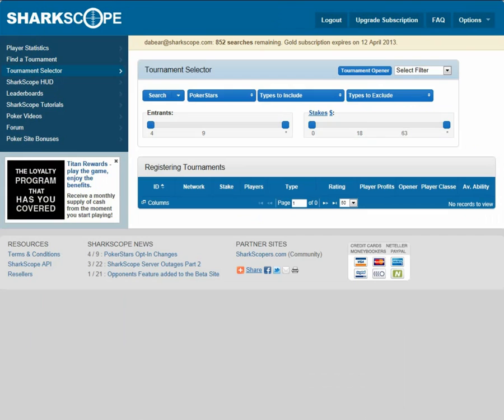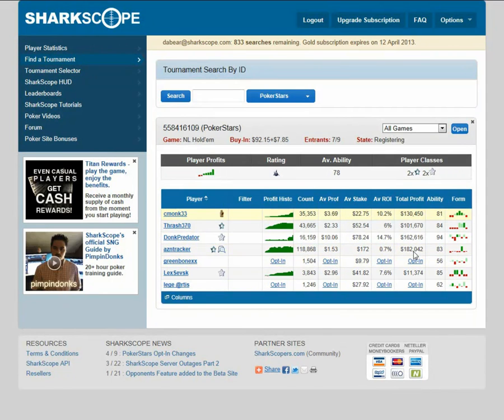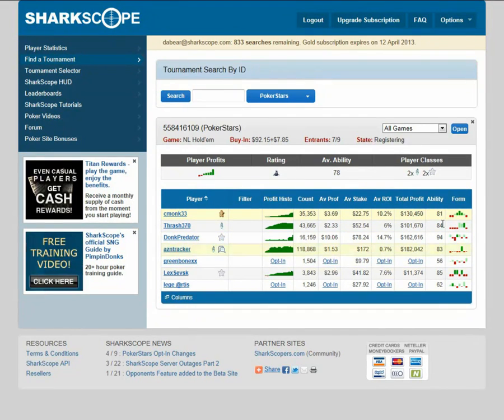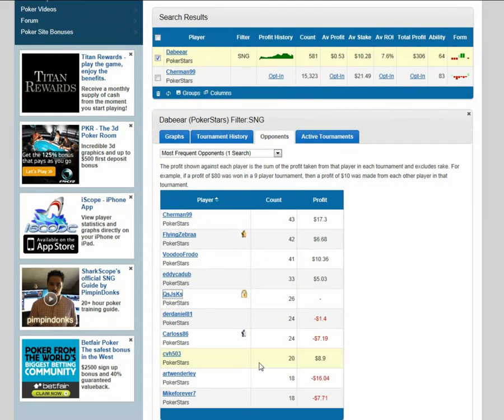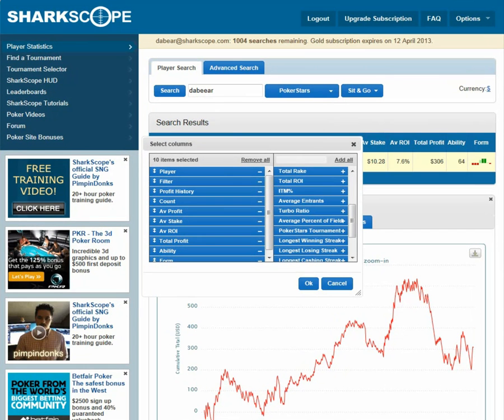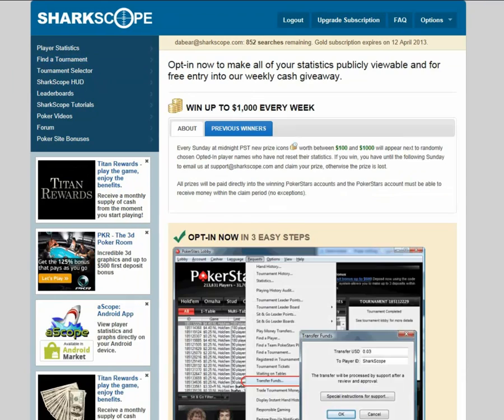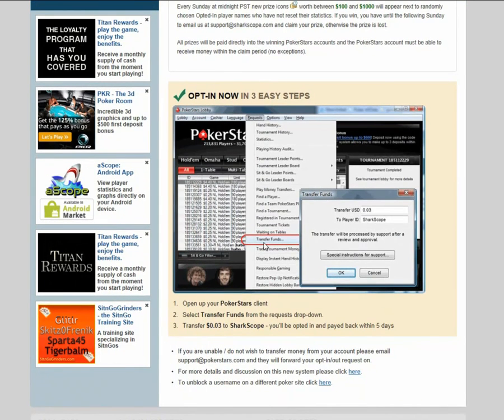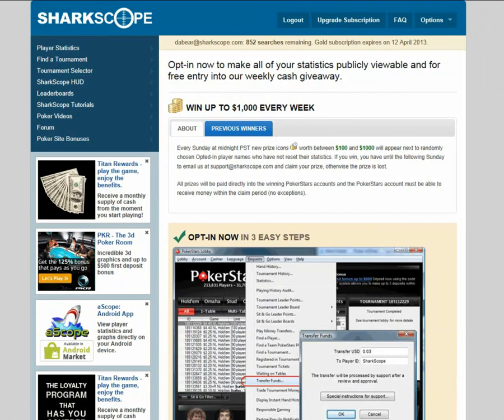PokerStars Optin Changes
This video details the changes made to support PokerStars latest rules on the display of user data and how you can still get information on blocked and not opted in players.